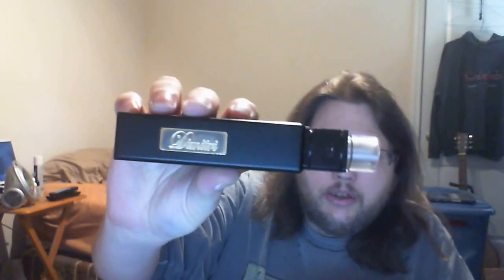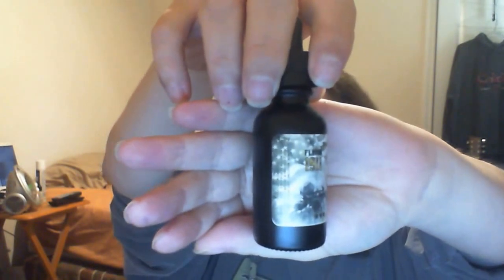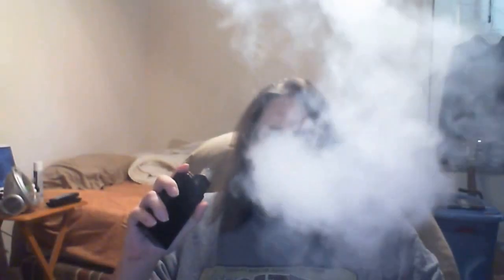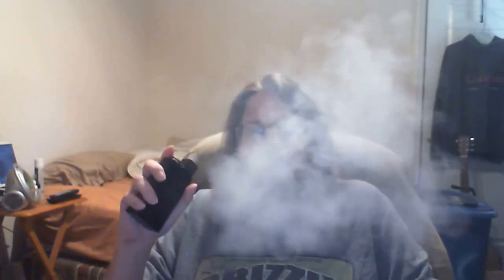Metro Vapors 1911 E Liquid Review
Old Reliable" - This is a fantastic all day vape. Honeydew & Pear are blended together to create an amazing vape that you will be able to rely on, day after day. You're going to want to keep this old standby on your side all the time.

This is an 80/20 VG/PG blend.

The famous 3 Step Formula.
PIE Works.
It's Like MLSP on Steriods!!